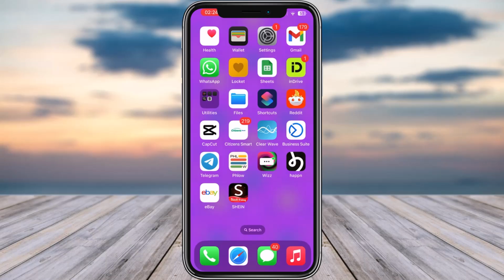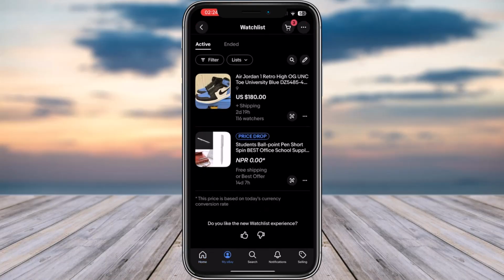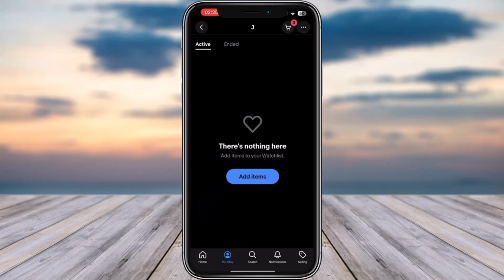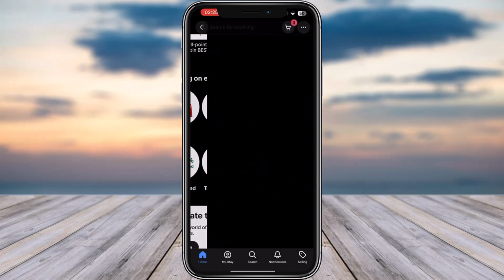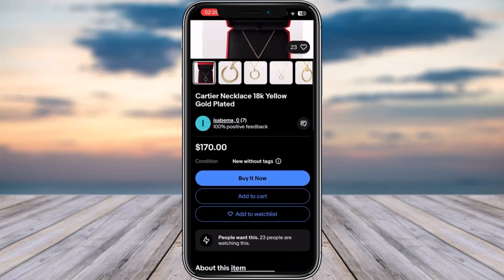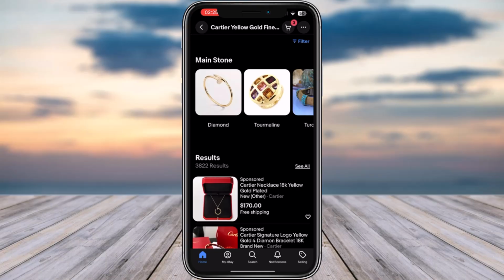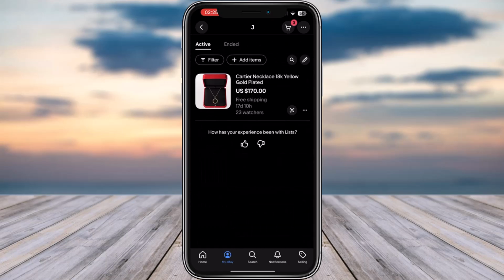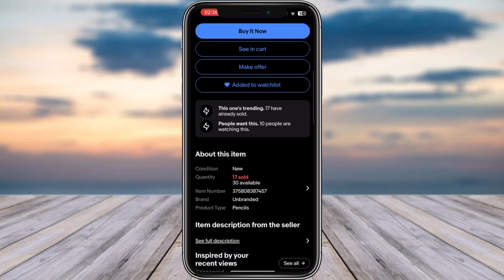How To Add Items to Your Wishlist on eBay !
Hello everybody, welcome back! Today, we’ve got another helpful video for you. In this video, I’ll show you how to add items to your wish list on eBay step by step.

 Open the eBay App

Launch the eBay app on your phone.
 Access My eBay

Navigate to "My eBay" to check out your existing lists.
If you don’t have a list, tap on "Lists" and then "New List."
Enter a name for your new wish list and tap "Create."
 Add Items to Your Wish List

Go back to the home section or use the search bar to find the product you’re interested in.
Select a product, scroll down, and you’ll see these options:
"Add to Watch List"
Tap "Add to Watch List."
 Add Items to a Specific List

After adding to the Watch List, tap "Add to List."
Select the wish list you just created or an existing list to save the item.
 View Your Wish List

Go back to "My eBay" and select "Lists."
Open your wish list to review the items you’ve added.
 Manage Your Wish List

You can add, edit, or remove items from your wish list anytime.
To purchase an item, select it from your list and proceed to checkout.
And that’s it! Adding items to your wish list on eBay is easy and helps you organize your favorite products. I hope this video helped.